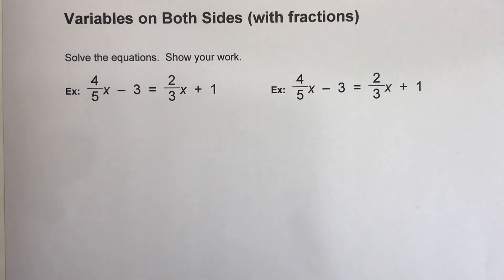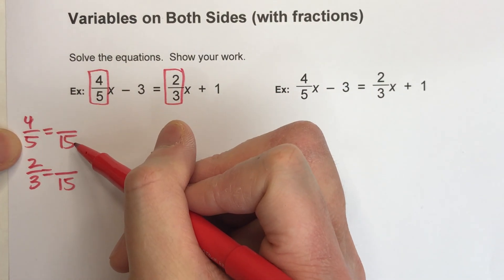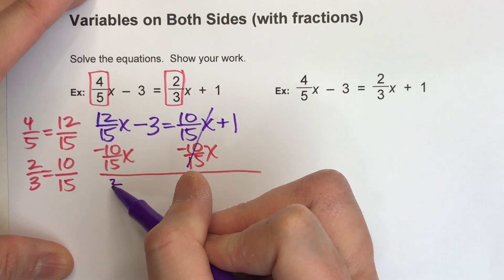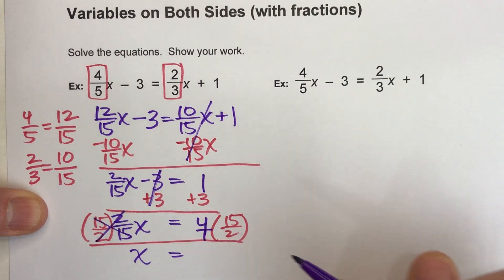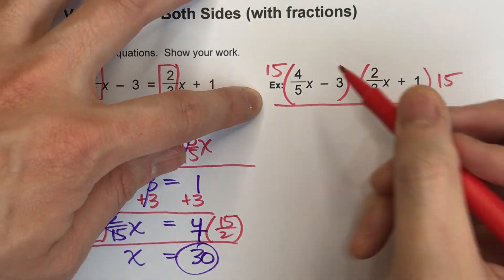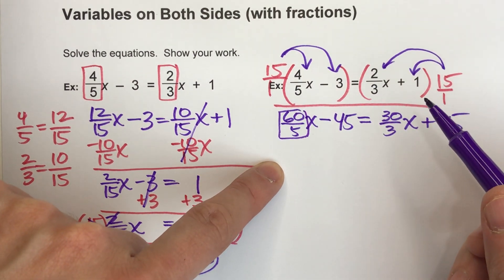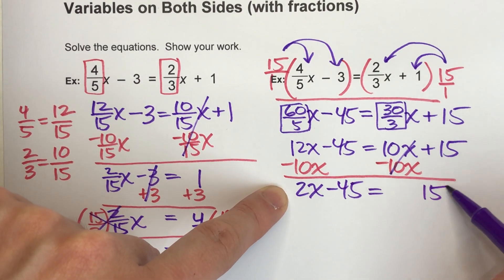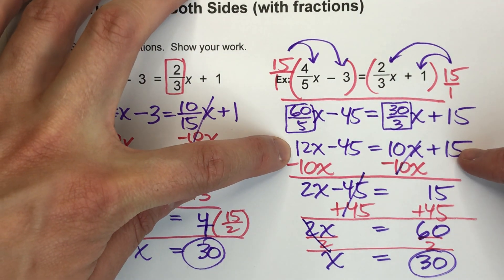Solving Equations with Variables on Both Sides (and fractions)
Solving algebra equations can be tricky, but even harder when fractions are involved!  In this video, I show you two ways to solve an equation when there are variables on both sides of the equal sign and there are fractions in them.